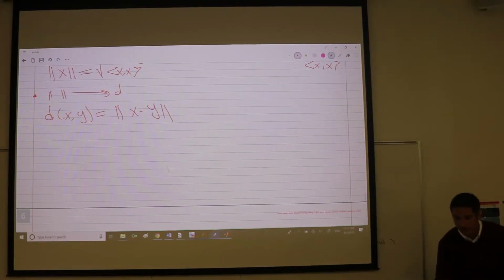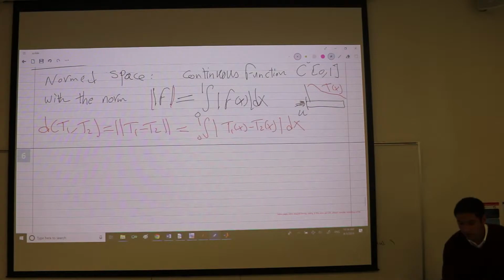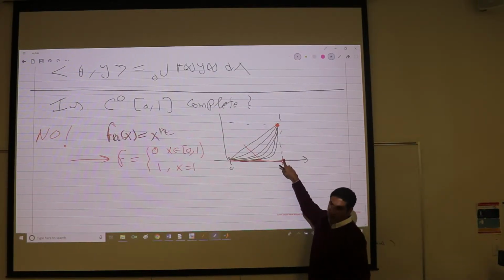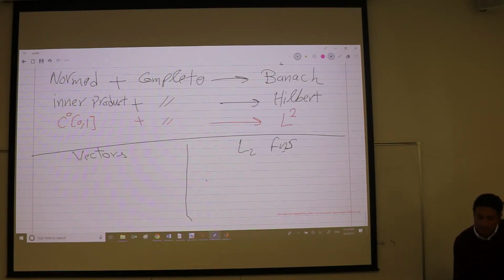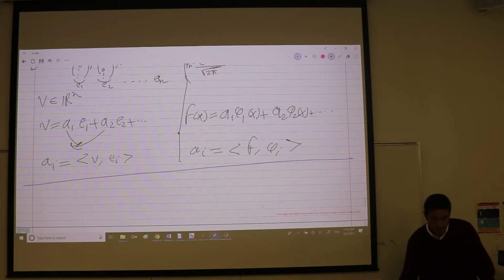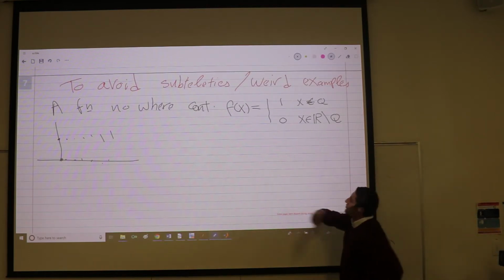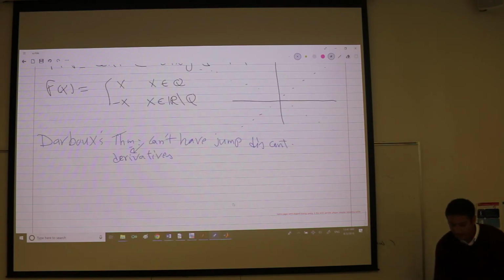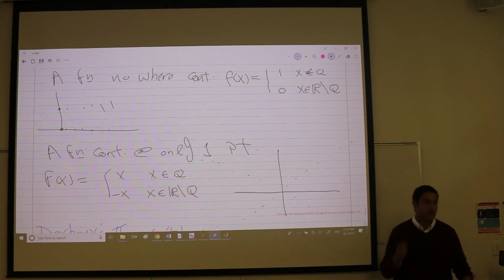Lec02 - P5 (Math in the Eyes of an Engineer: What is Math about? How does a Mathematician think?)